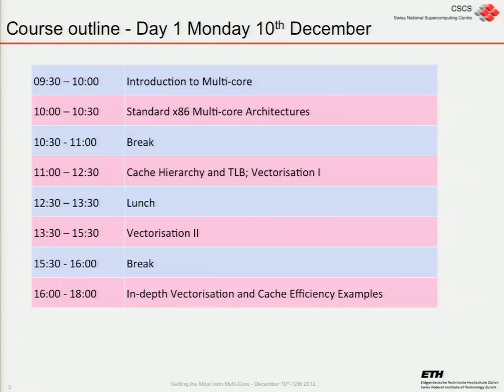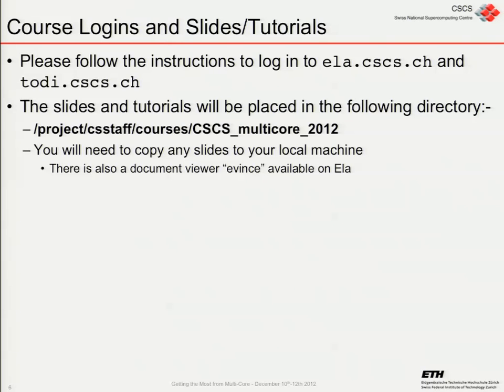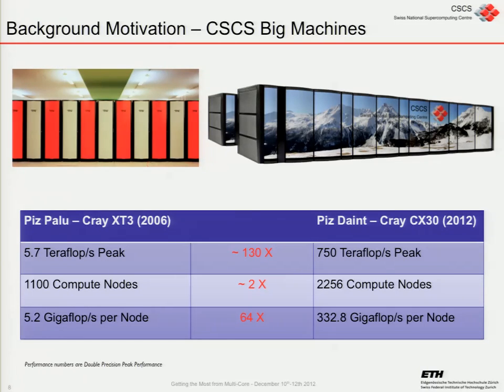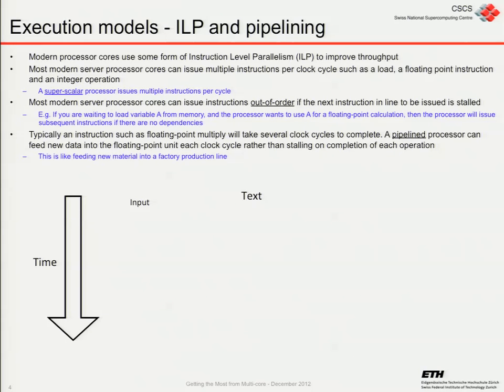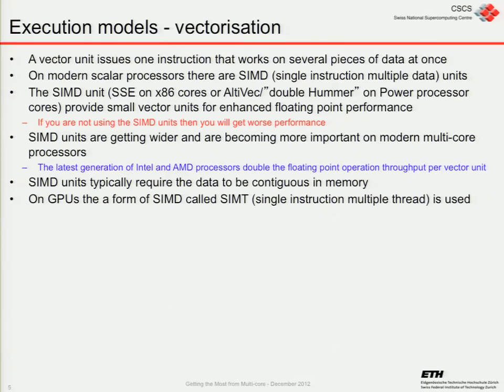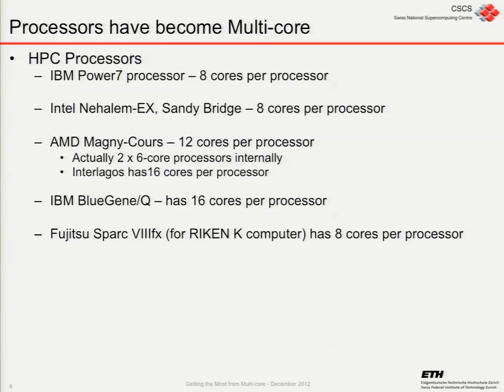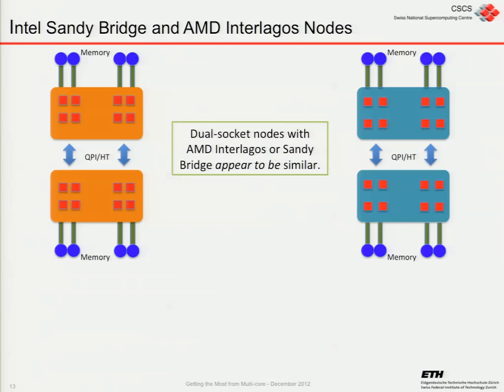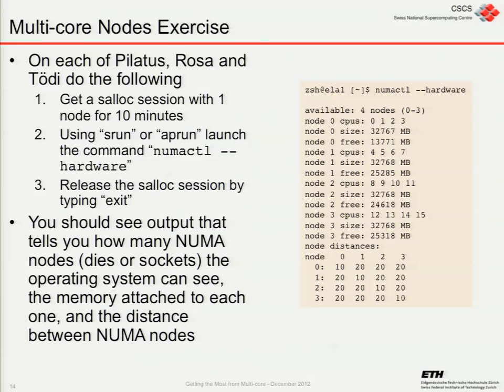Welcome - Introduction to Multi-core - Architecture of Modern Multi-Core Node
Neil Stringfellow, CSCS